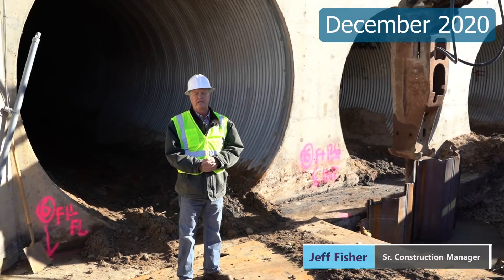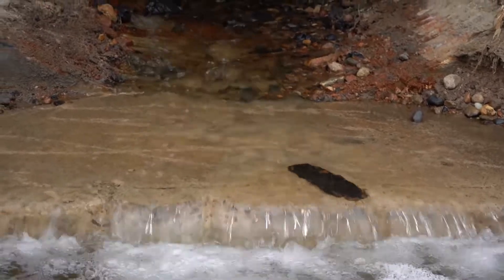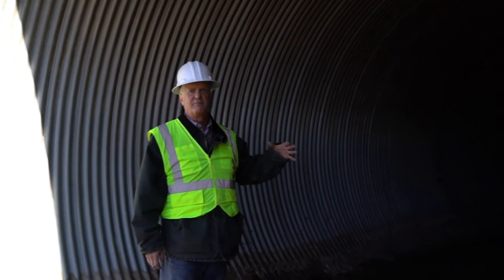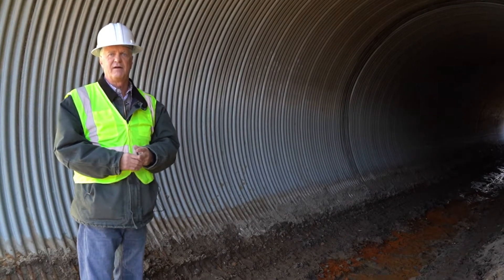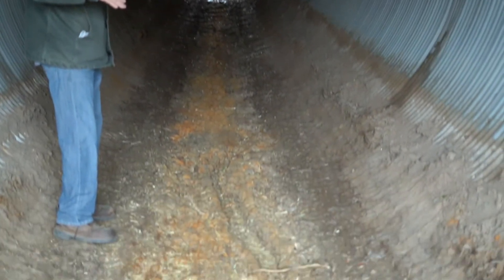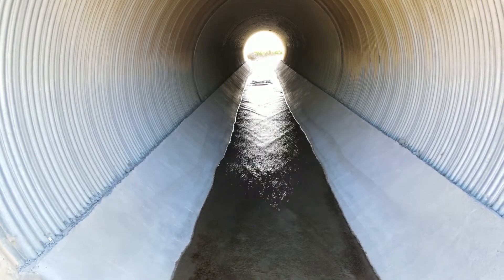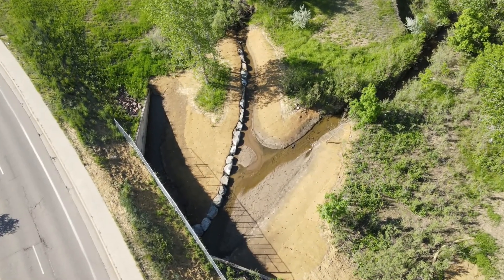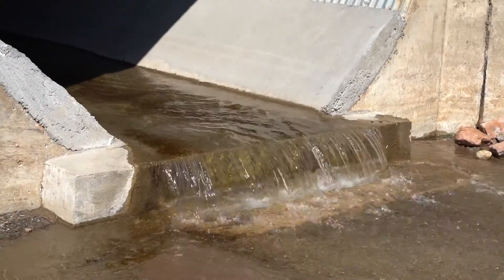Construction Lessons from the Field: Willow Creek at Park Meadows Drive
This video tells the story of a routine sediment removal project that went sideways when we discovered the existing corrugated metal pipe culvert had a rusted invert.  The project team pivoted and came up with a solution to repair the culvert in place while also reconfiguring the approach to the culvert to keep sediment moving through rather than dropping out in the culvert.